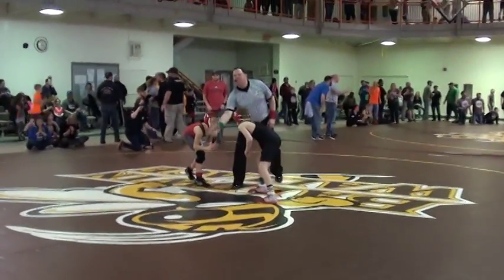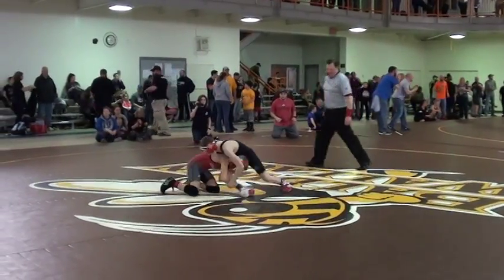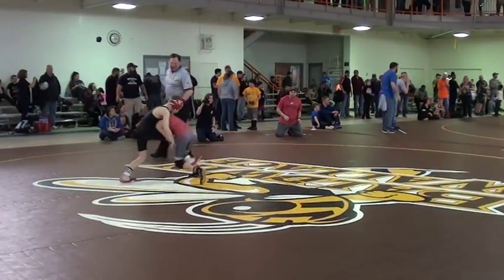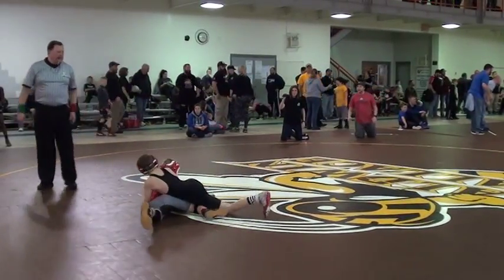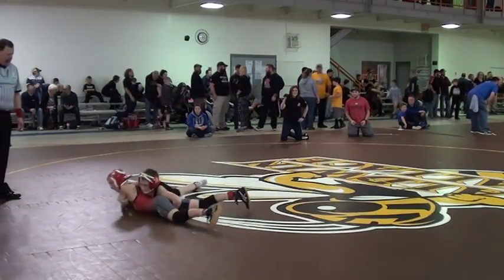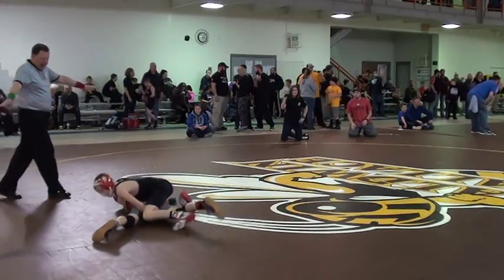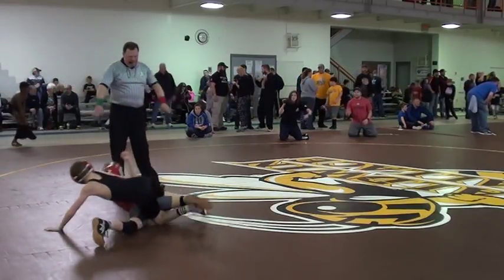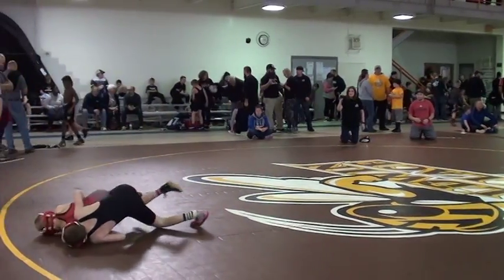75 lbs D3 OAC BMP District Dylan Heffron vs Robert Buchheit